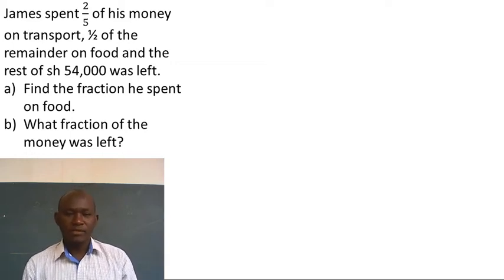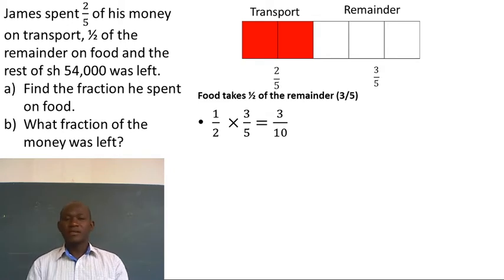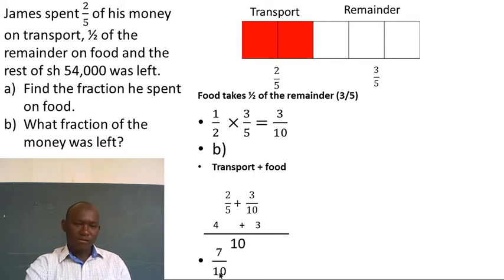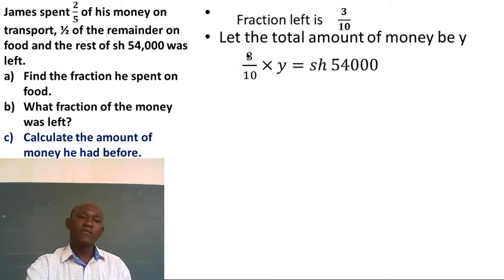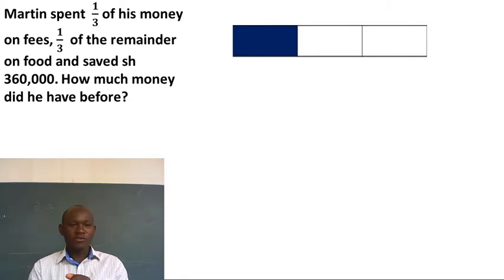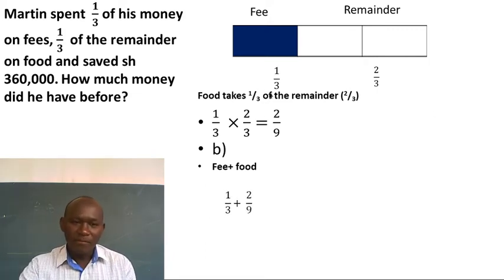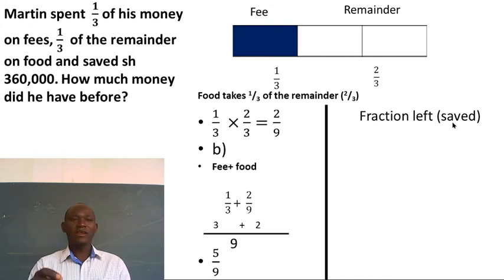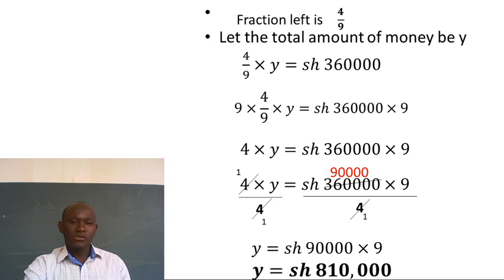Application of fractions of remainders